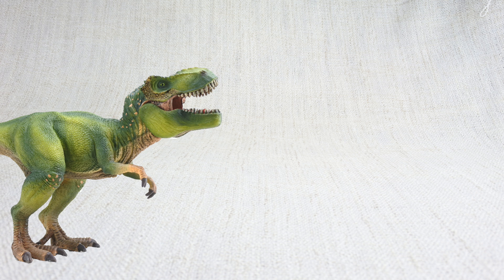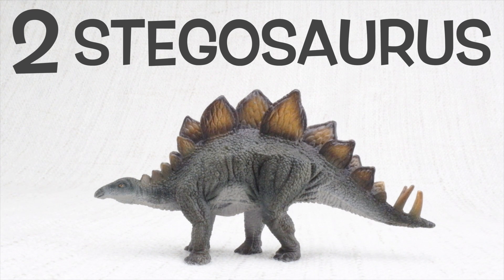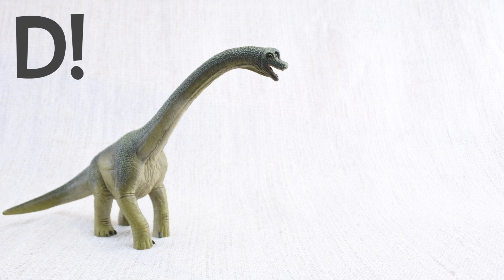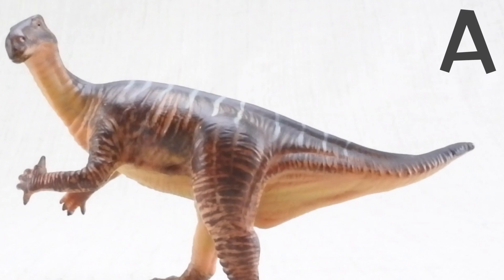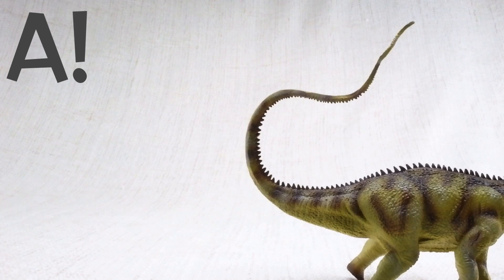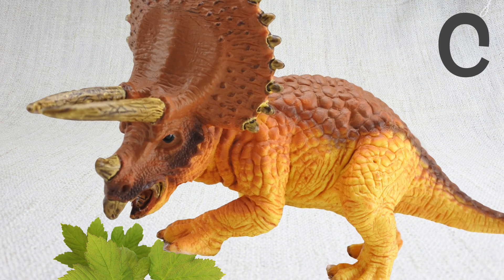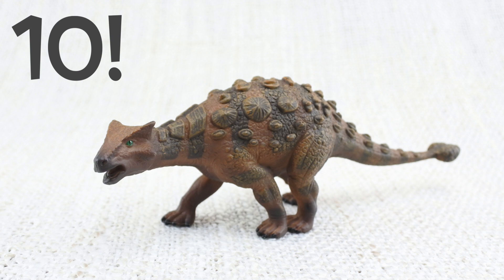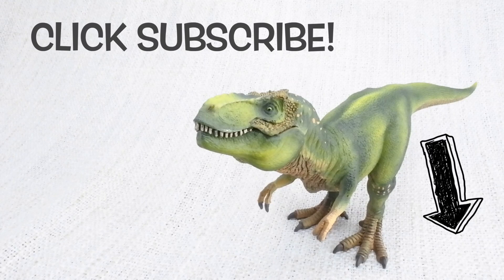DINOSAUR QUIZ! | 10 Questions - Learn About Dinosaurs | Fun & Educational | Dinosaurs For Kids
PICTURE BOOK OUT NOW!

Due to popular demand, Learning Toolkit has created: The Curious Adventures of Tina T-Rex! A fun rhyming story with great illustrations , all your favourite facts, and a fun hunt the bone game throughout - perfect for your little learners.

Just in time for Jurassic World Dominion - let's  learn some fun facts about Dinosaurs in this fun interactive quiz!

How much did a Brachiosaurus eat?
How big was a Velociraptor?
How heavy was a T-Rex?

Learning Toolkit is a new channel for high quality, entertaining and educational videos.  For young learners - kids, pre-school, toddlers and babies.

Dinosaur figures from Schleich and CollectA